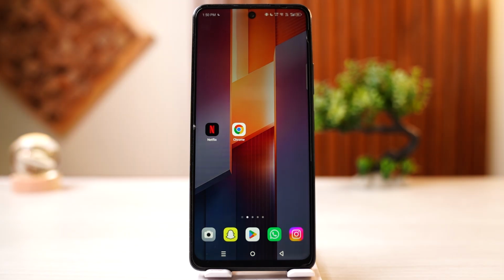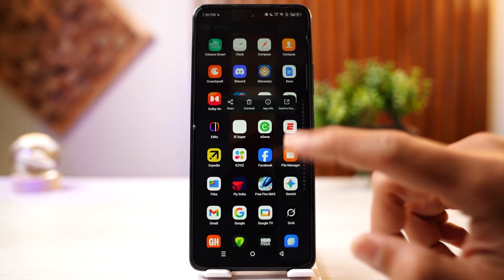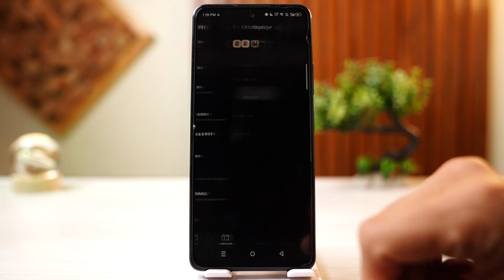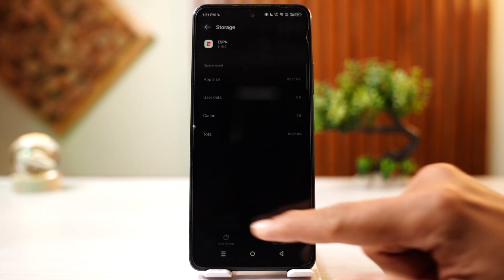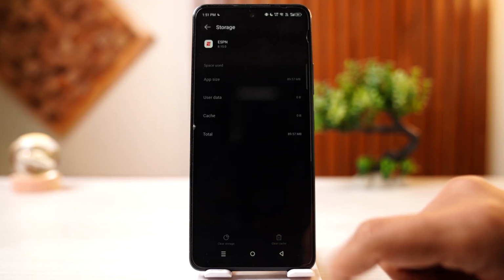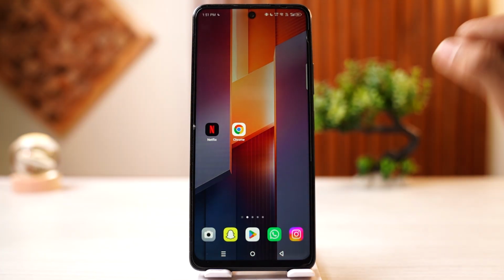How to Fix Login Error in ESPN+ | Easy Step-by-Step Troubleshooting Guide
Learn how to fix login errors in ESPN+ with this simple step-by-step troubleshooting guide. If you can’t sign in, your password isn’t working, verification fails, or the app/website shows account errors, this tutorial will help you quickly restore access and get back to streaming sports.
In this ESPN+ tutorial, you will learn:
• Why ESPN+ login errors happen
• How to check your email and password correctly
• How to reset your ESPN+ account password
• How to update or reinstall the ESPN+ app
This video is perfect for ESPN+ users, sports fans, and beginners who are facing sign-in or account access issues.
Follow these steps to fix login problems and continue watching live sports, highlights, and replays smoothly.